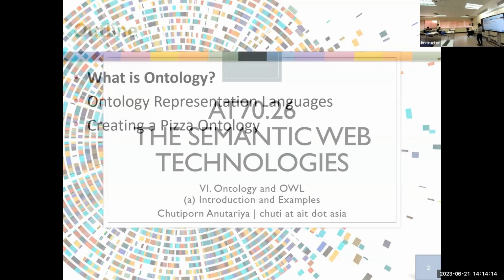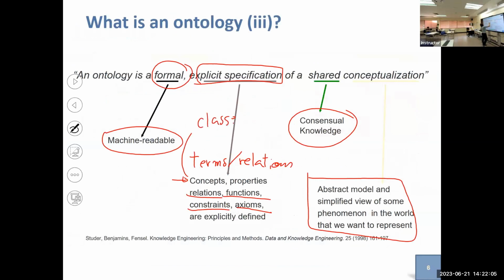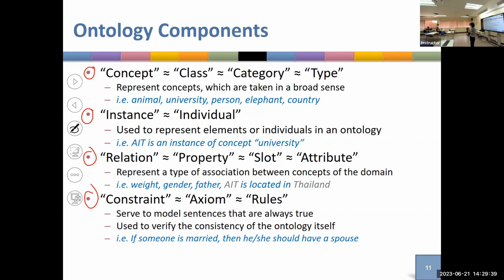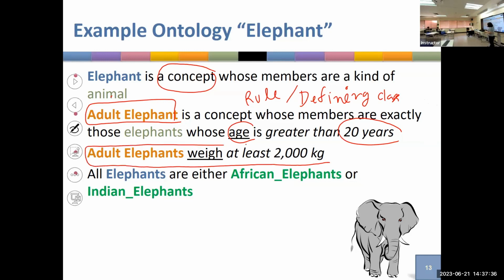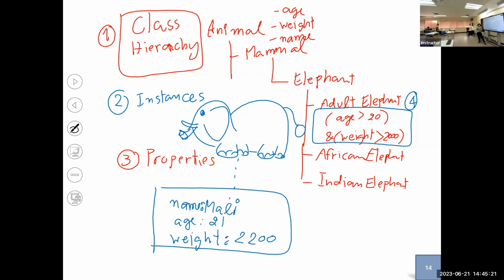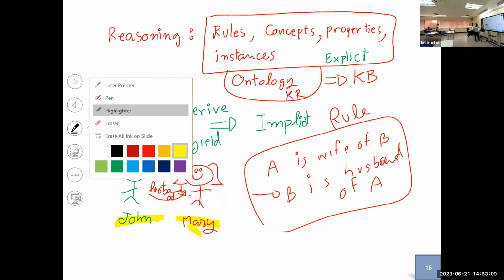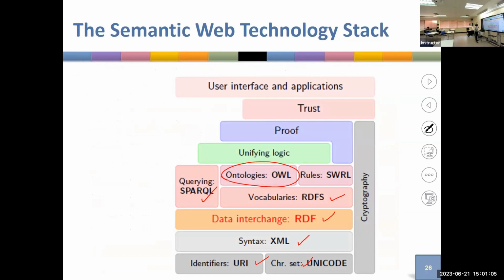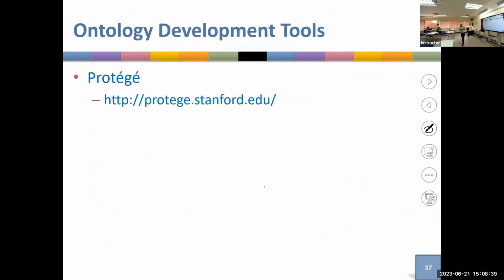The Semantic Web Technologies: Unit 06-1 Introduction to Ontology and OWL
This video is part of the Semantic Web Technologies course. This lecture talks about Introduction to Ontology and OWL.